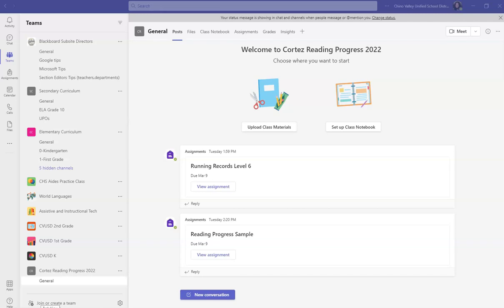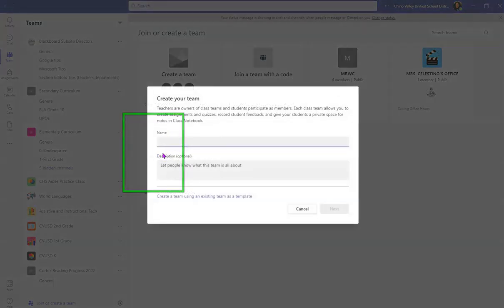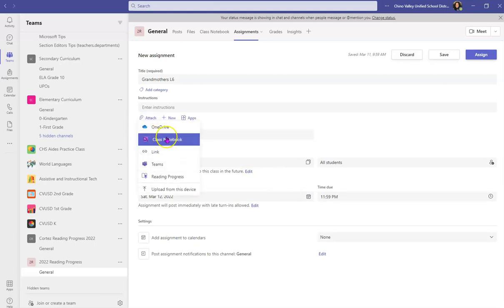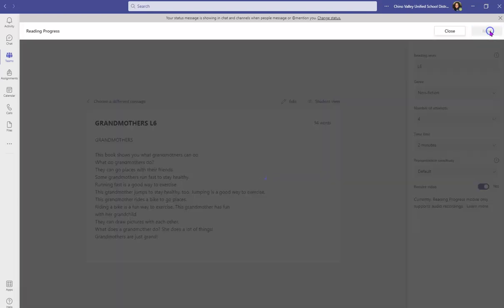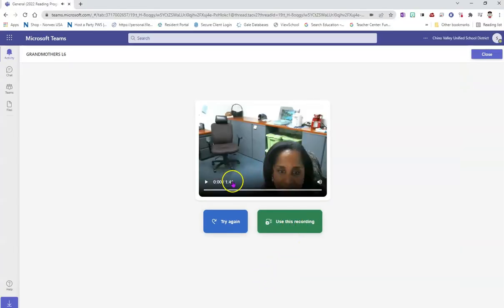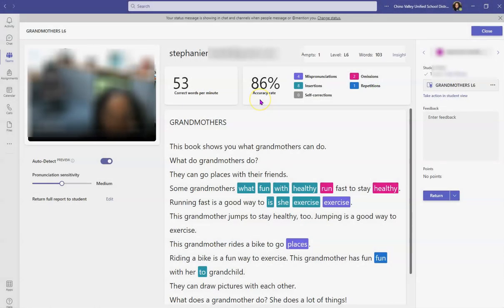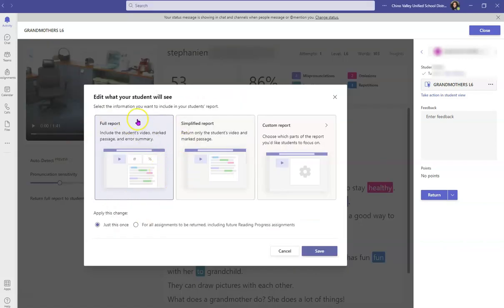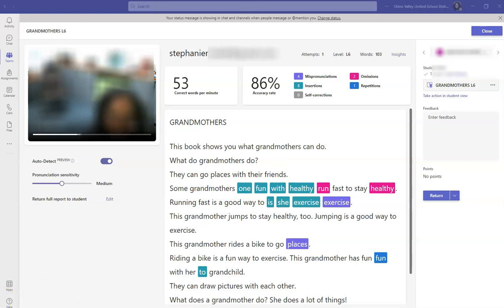Reading Progress for Running Records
Is it possible to complete running records in a fraction of the time? Why, yes! Microsoft Teams’ assignments now allows you to upload leveled text to be AUTOMATICALLY GRADED!! This overview will help you get started. *This is an elementary example, but Reading Progress can be used to help any struggling reader improve fluency. World Language Teachers: You can even work on reading fluency in other languages! Also, you may give students a code to join your team rather than typing and selecting usernames. See how in this short video